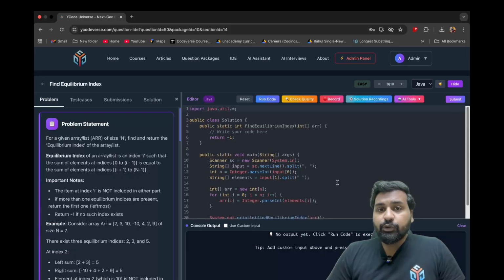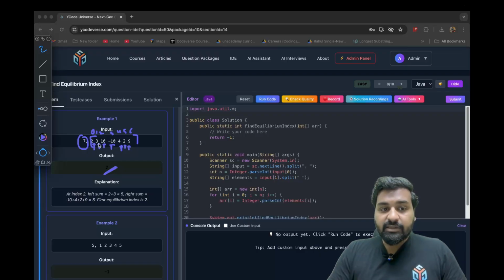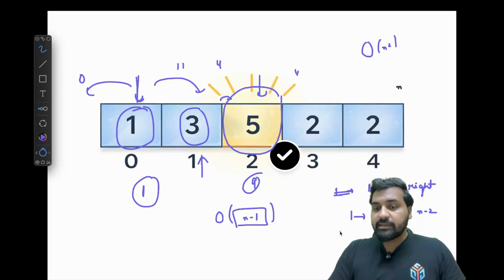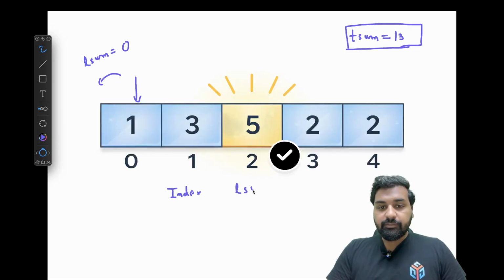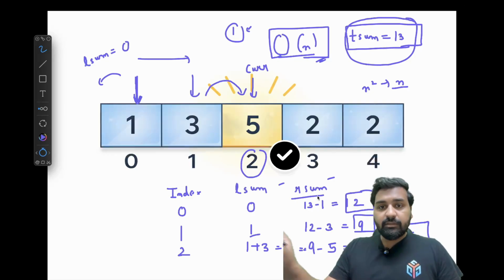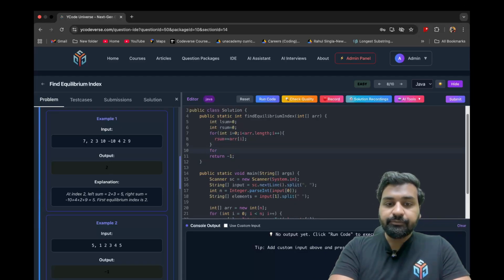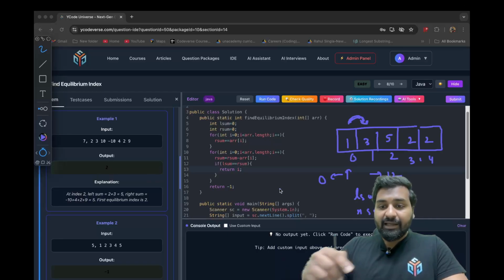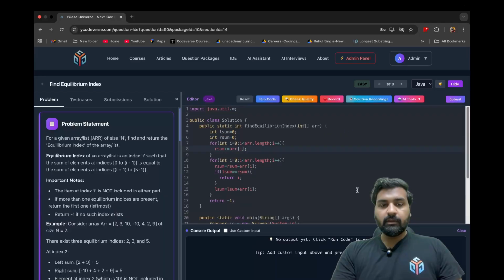Equilibrium Index | DSA Interview Question #1 | Array Problem Explained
Learn Equilibrium Index – a must-know DSA array interview question.
Question #1 of our Interview Preparation Series with clear dry run & logic.

In this video, we solve the Equilibrium Index problem in Data Structures and Algorithms (DSA).

📌 This is Question #1 of our Interview Preparation Series.

👉 What is Equilibrium Index?
An index where the sum of elements on the left equals the sum on the right.

📘 Topics Covered:
✔ Equilibrium Index explained
✔ Array interview question

💼 Asked in Interviews at:
Amazon, Microsoft, TCS, Infosys, Wipro, Accenture, and other product-based companies.

📺 Watch till the end to understand the trick clearly.